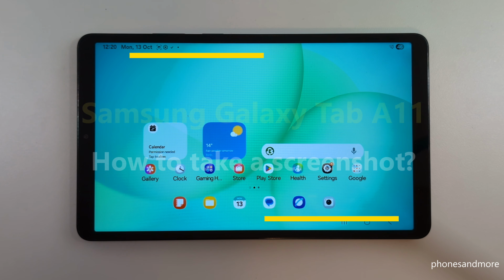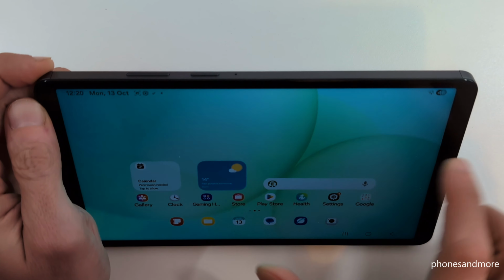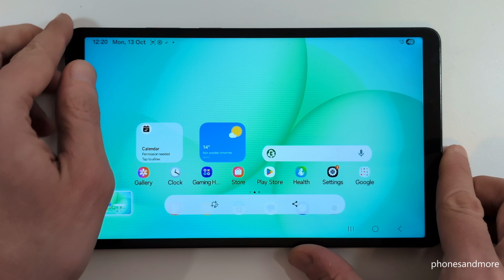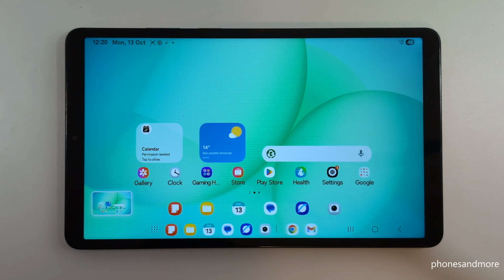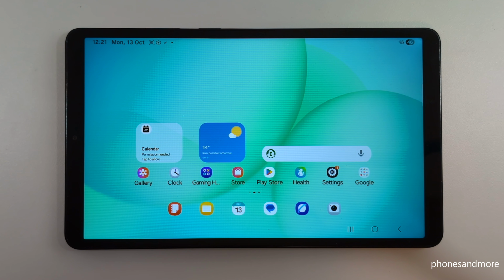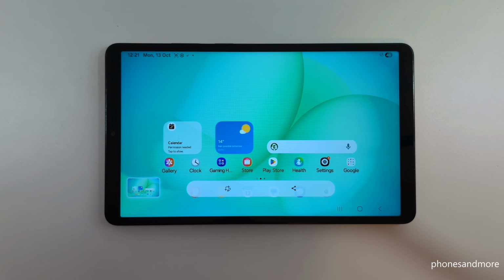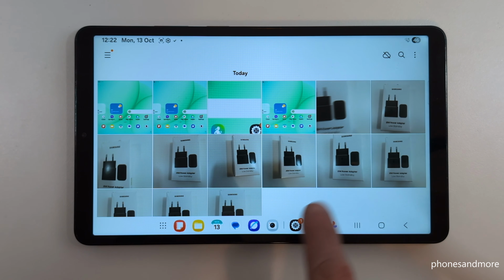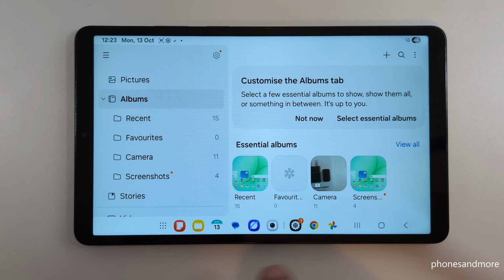Samsung Galaxy Tab A11: How to take a screenshot/capture?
With this video, I want to show you, how you can take a screenshot/capture on the tablet pc Samsung Galaxy Tab A11 (LTE Celluar) and Samsung Tab A11 (WiFi). For that you will have 2 ways for: with the buttons or with the edge of your palm.